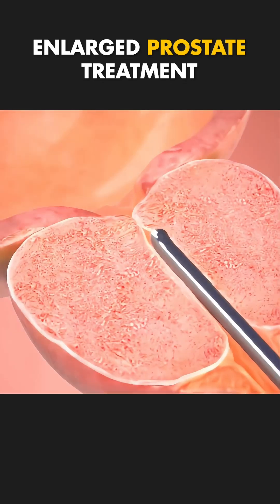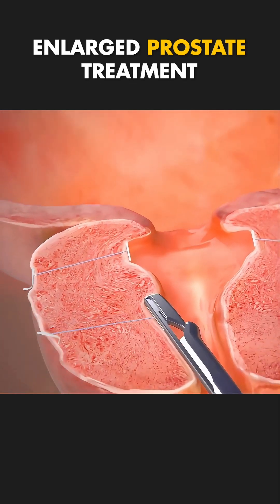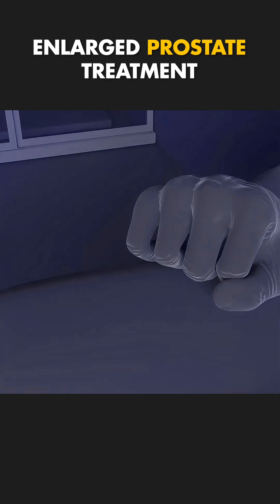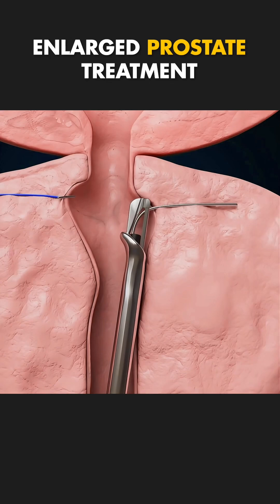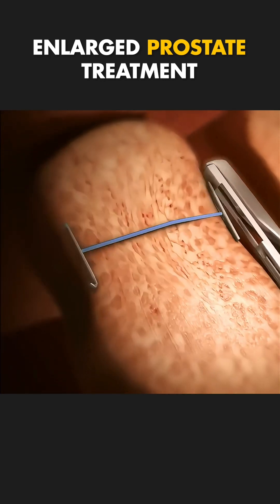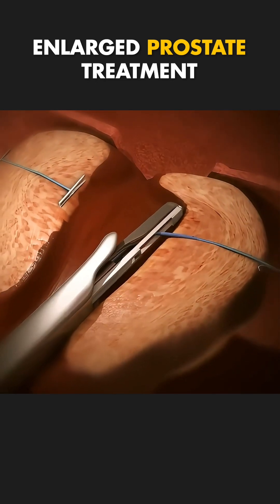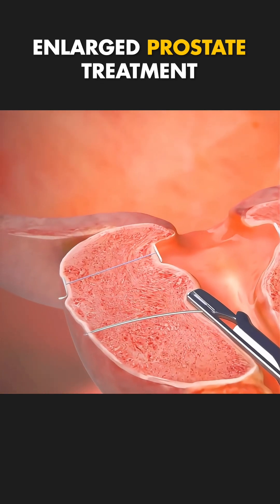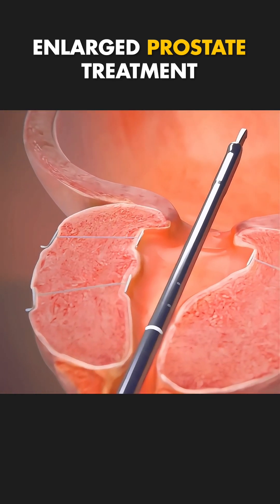UroLift: A Quick Fix for Enlarged Prostate! ⚡🏥 3D Animation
Suffering from an enlarged prostate (BPH)? 😩 Watch this stunning 3D animation explaining UroLift, a minimally invasive procedure that opens the urethra without major surgery! 🚑

🔬 What You’ll Learn:
✅ How BPH affects urination 🩺
✅ How UroLift restores urine flow 🚀
✅ Benefits of this quick & effective treatment